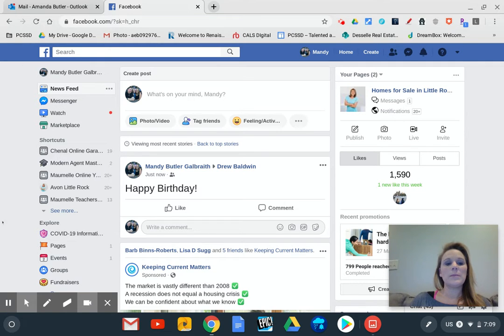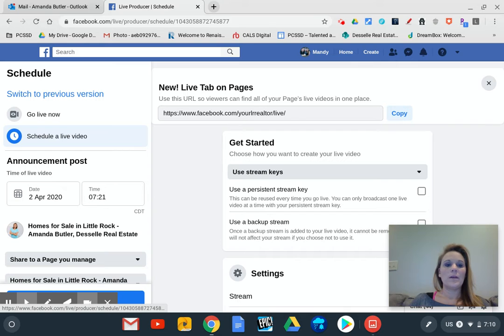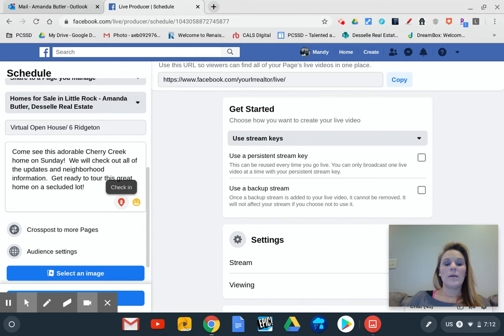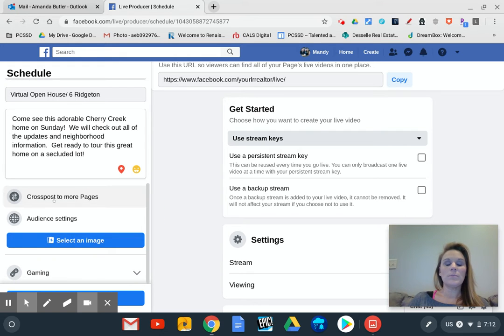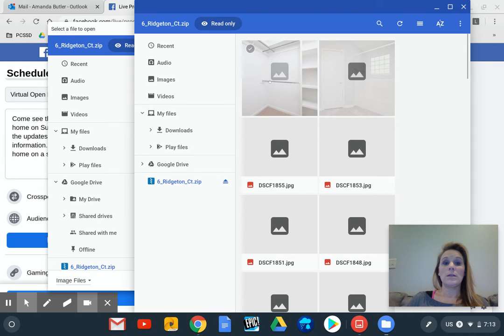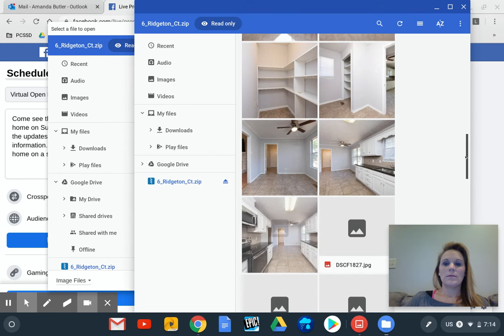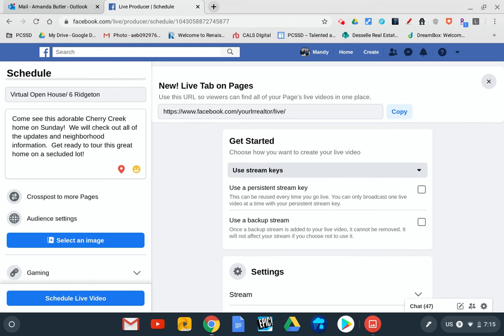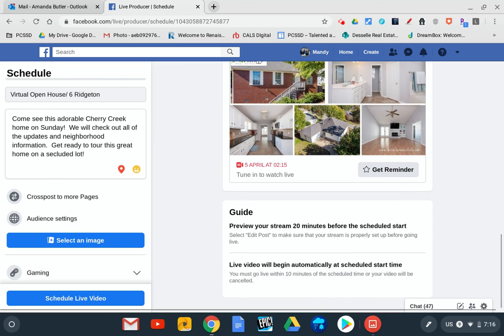FAcebook Live Tutorial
Facebook Live Info